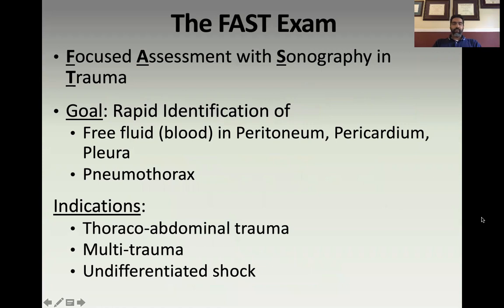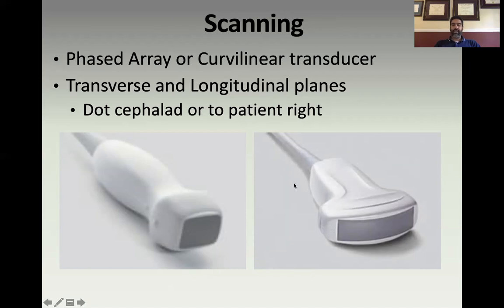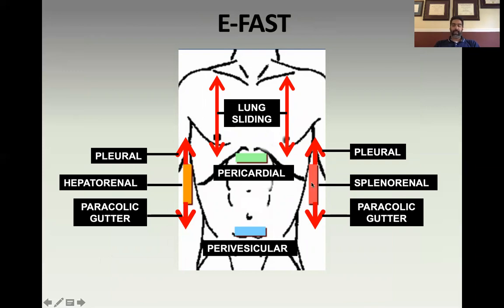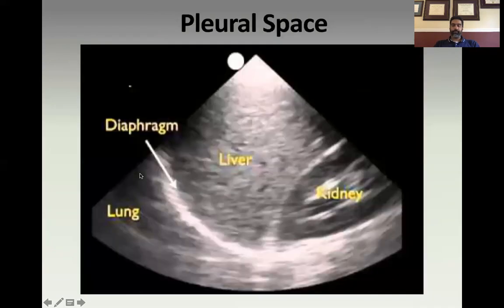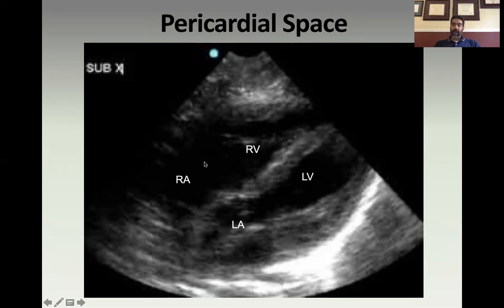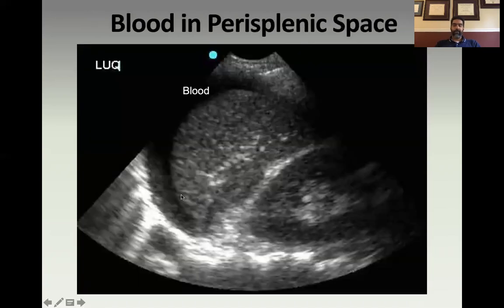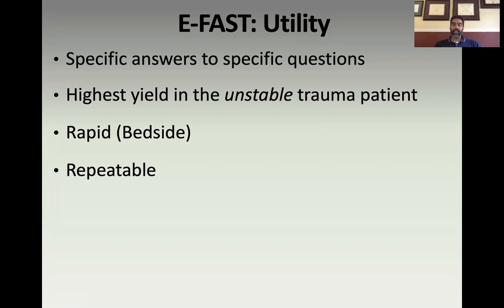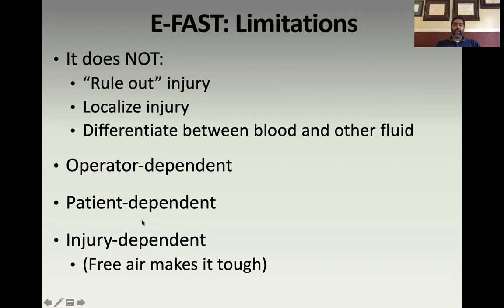CCUS: The FAST Exam